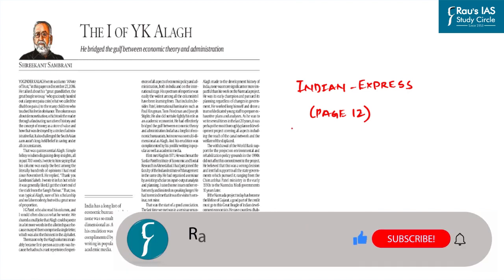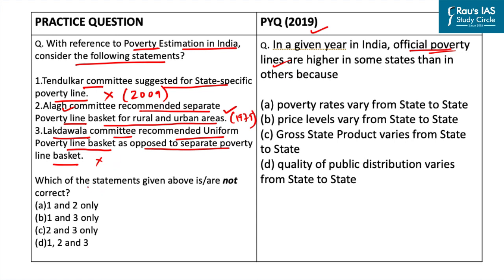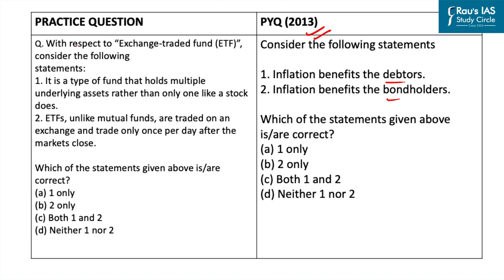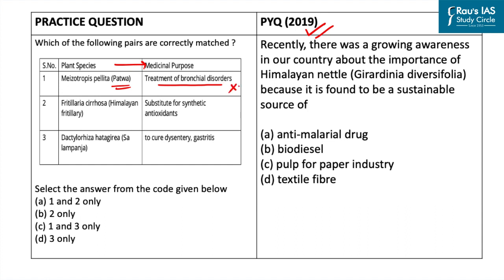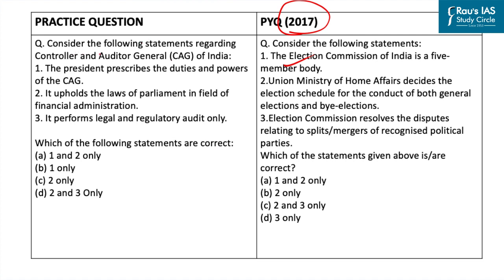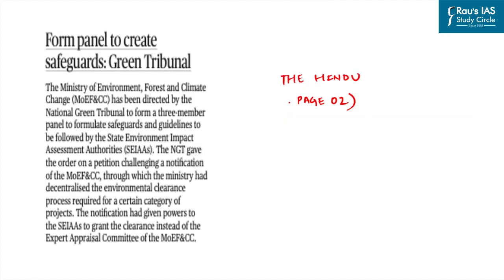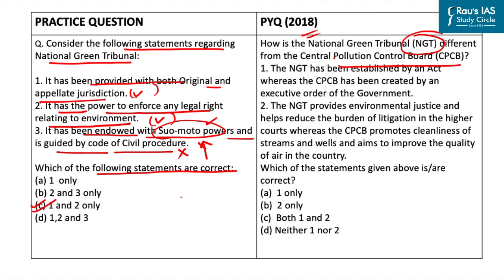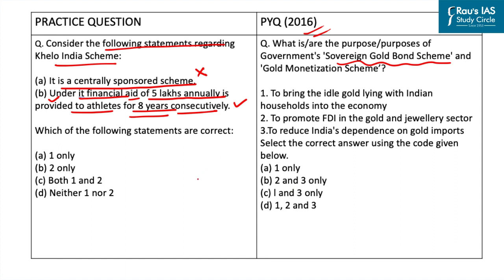Daily Prelims Practice from THE HINDU & INDIAN EXPRESS, 10 December 2022 UPSC IAS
Presented by: Mr. Ankit Kaul of Rau’s IAS Study Circle

1. POVERTY ESTIMATION (00:16)
2.  ETF  (03:45)
3.  PLANT SPECIES  (06:08)
4.  CAG  (08:46)
5. NGT (11:38)
6. KHELO INDIA SCHEME (14:45)

Indian Economy
Government Schemes 2022
Polity & Governance
Environment, Ecology & Biodiversity
Science & Technology
International Relations